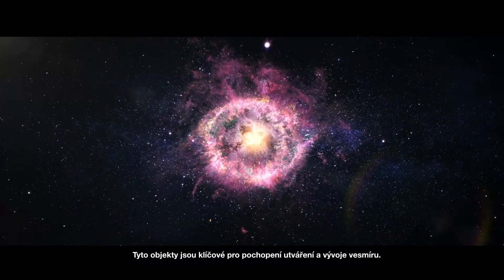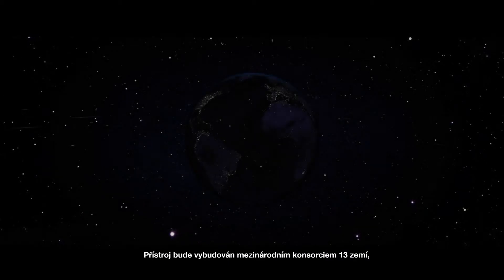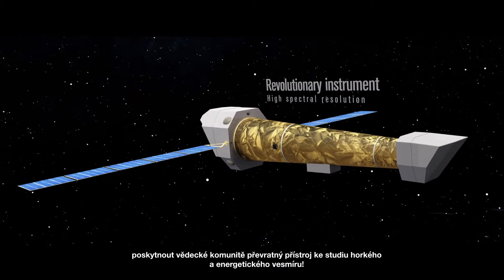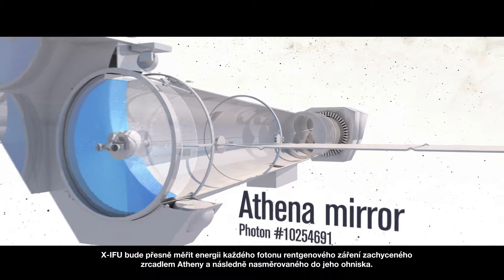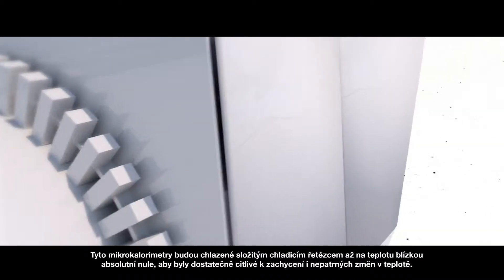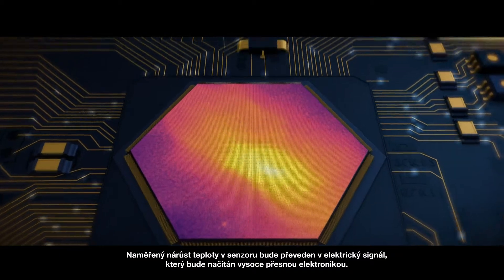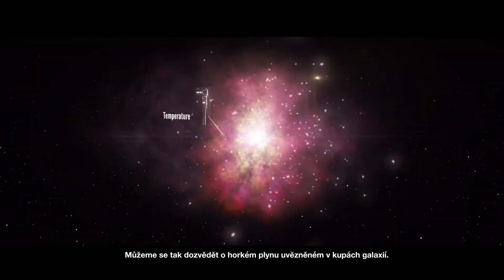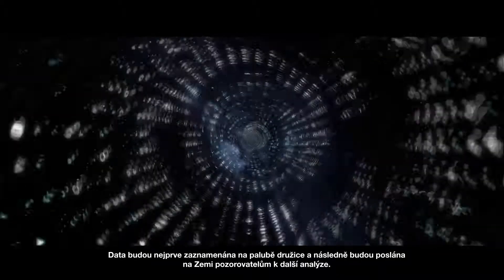X-IFU, odhalující tajemství horkého a energetického vesmíru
X-IFU je vědecký přístroj, který bude umístěn v ohnisku Atheny, vesmírné mise Evropské kosmické agentury.

Credits: IRAP/CNES/ESA